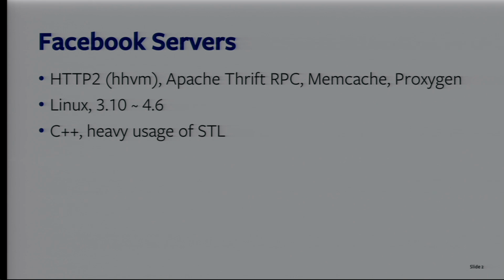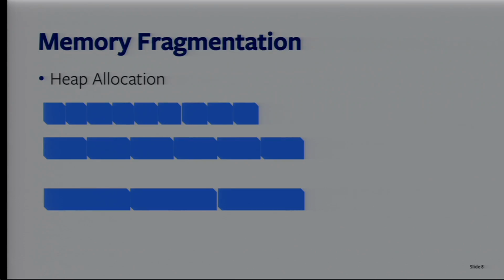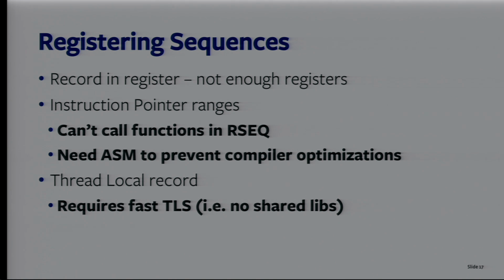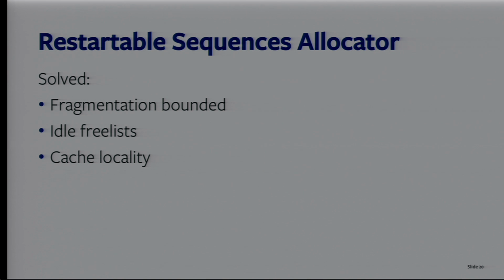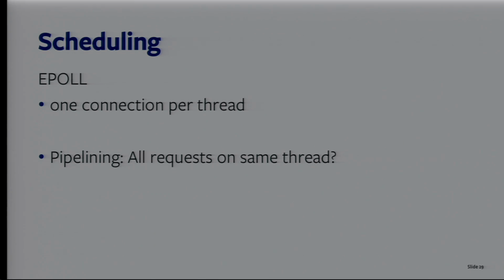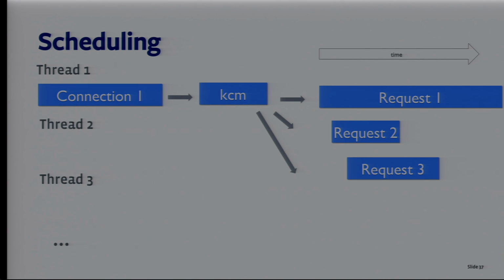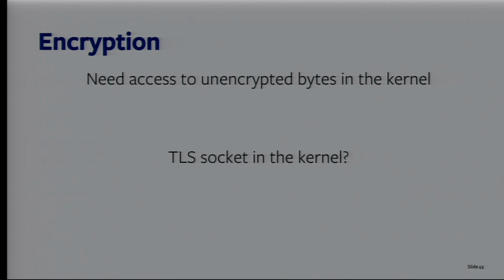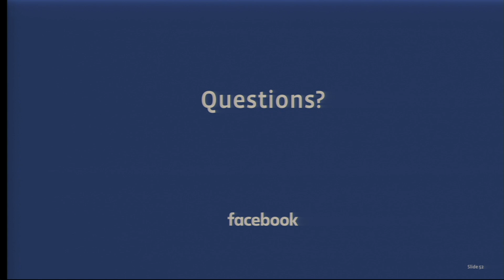Scaling Server Software at Facebook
Author:  Dave Watson

Abstract:

Large multithreaded server applications are a staple of backend infrastructure, but present many development and performance challenges. Correctly tuning epoll to reduce tail latencies can be tricky. Minimizing excessive or expensive system calls, such as madvise, is necessary for maximum performance. Enabling security for all TCP traffic has also presented several areas for optimization.

We will look at techniques Facebook has developed or is working on to solve problems in our large backend services. The Kernel Connection Multiplexer was developed to help tackle tail latencies via better load balancing in epoll. EPOLL_EXCLUSIVE can be used to avoid thundering herd when using epoll with multiple threads. A TLS kernel module was developed to enable splice and sendfile support for files sent directly from disk. Restartable Sequences [3] are being used to reduce memory caching overhead without additional locking.